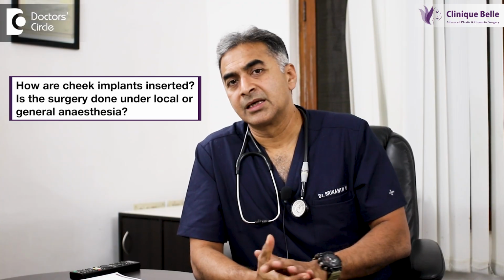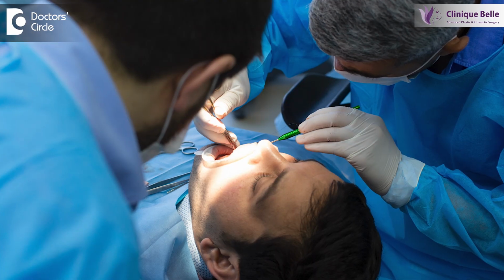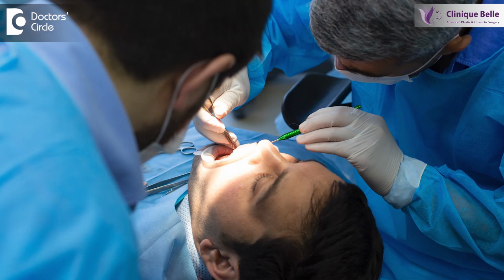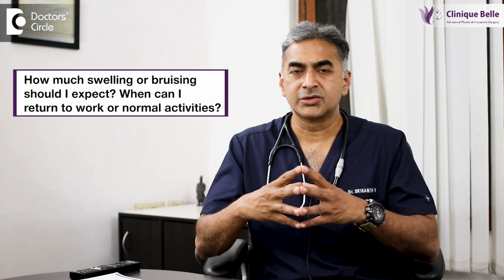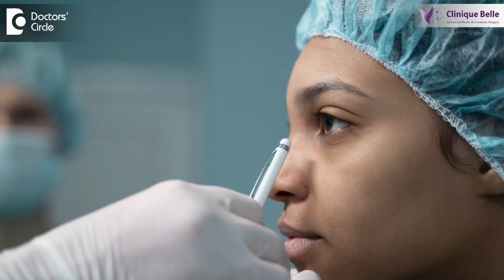Want HIGHER CHEEKBONES? Here’s How! - Dr. Srikanth V | Doctors' Circle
Registration No: 35868, Karnataka Medical Council
Dr. Srikanth V | Phone 📞 (Online & in-person appointment can be booked online or by call) | Consultant Plastic & Cosmetic Surgeon | Clinique Belle Koramangala, Bangalore, India
What are cheek implants? Cheek implants are basically implants that are put inside the cheek, usually around the cheekbone to the malar bone to give you a fuller look there. Who are the people who need it? People who are very particular about having a triangular face but don't have enough projection on their bones, that is, the cheekbone, the malar cheekbone known as the zygoma, which does not give enough projection, and therefore they feel that it is flattened out. So these are the one set of people who will go in for a cheek implant. The other set of people who will go for a cheek implant are someone who has had a bad accident wherein the cheekbone is damaged, and for whatever reason, it was not able to reduce to its normal place or fixed or unable to be fixed, or if it's fixed, it is not sitting in its normal place, and they have hollowing on one side of the face. These are the patients on whom you will do a cheek implant. The third thing is a person who wants a better facial contouring so that they feel that, you know, they would like to improve the facial contour. So you will put cheek implants that are also combined with either a goplasty, that is a chin job, or a rhinoplasty, that is a nose job, so that the entire contour of the face gets a more balanced and pleasing look. Cheek implants, how are they done? They can be done under local anaesthesia. I would do it under general anaesthesia because it is very uncomfortable for you to get it done under local anaesthesia and sedation, as it involves an incision inside the mouth, a cavity is made, and the implants are placed. I would like to fix it using screws, and this is not a very comfortable situation that you would like to be in under the operating theatre. So you can do it under local anaesthesia, but my suggestion is that it's always better done under general anaesthesia. Whenever a person undergoes cheek implant, it’s obvious that it is on the face, and the body responds with oedema, that is, swelling. Now, this swelling will be prominent all over the face. It will extend to all sides. Typically, it will be around the eyes, along the cheekbones, almost up to the ear, entirely up to the upper jaw level. This entire oedema will take some time to settle down. It is treated with certain anti-oedema medications. You can use ice packs. You can lie down with two pillows up so that you elevate your head, and the oedema goes down. But you should give it about 2 weeks or so before you can completely go out in public. You can resume your normal activities in about a day or two, but it will still look a little full or edematous to the people around you, and it may take about a week to two weeks for it to fully settle down. How long do cheek implants last? They are designed to last a lifetime. They don’t get damaged. They don’t break. Generally, they don’t move around. However, in the first few days of surgery, they may tend to shift because of the pocket created. It is better to fix these implants either to the covering of the bone, the periosteum, or to fix them directly to the bone. The choice of your plastic surgeon, whether he prefers to use a suture to fix it or uses a screw to fix the malar implants, and they will stay for a lifetime. They don't need to be removed unless there is an infection. If there is an infection, then your plastic surgeon will tell you yes, things are not going your way, and these implants need to come out. Other than that, they don't need to come out. The only other reason I can envisage is that if you're unhappy with the way the face looks, you feel that it is not good, it is too prominent, or it is unequal, then you may request your plastic surgeon to remove the cheek implant or replace the cheek implant. Cheek implants, cheek implants are basically implants that are put inside the cheek, usually around the cheekbone to the malar bone to give you a fuller look there. Who are the people who need it?